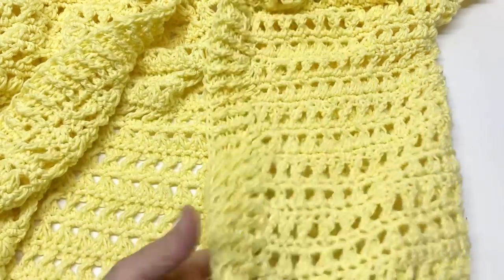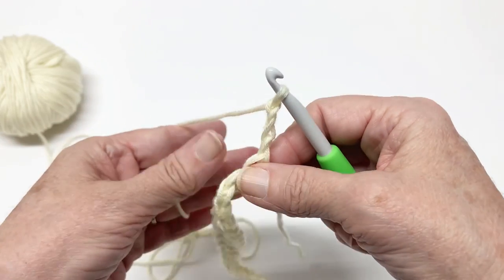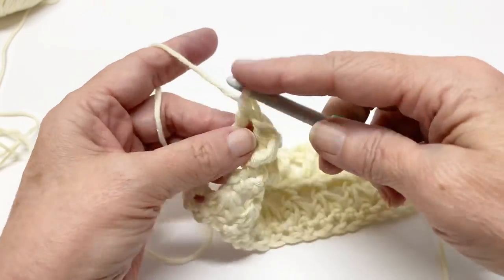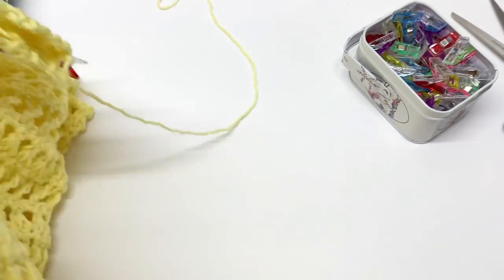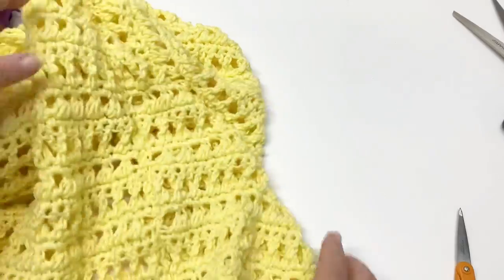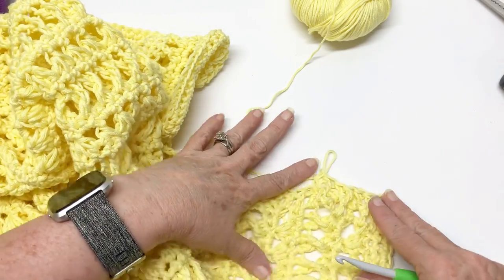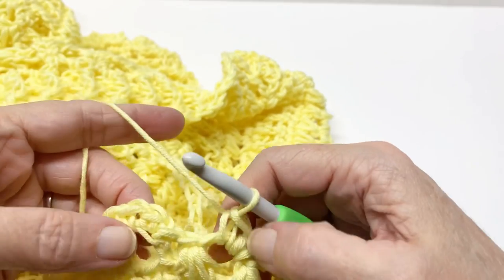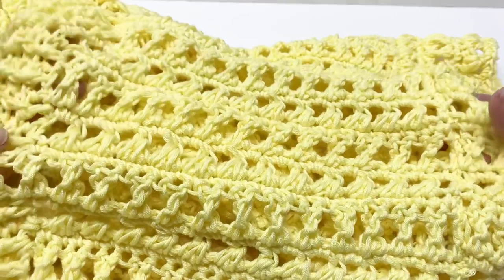Tutorial of Crossed Triangle Cardigan Collaboration with Llama Unraveled Crochet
Happy Mail:
Pamela Barton

If you are looking for a fun makeup bag with makeup samples, you might want to try Ipsy, a monthly subscription. I have been a member since 2018.